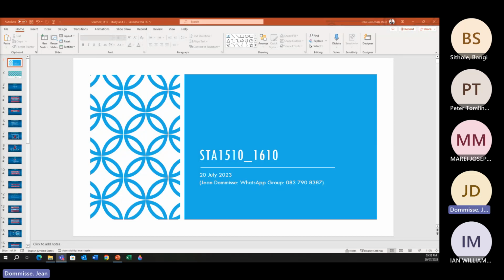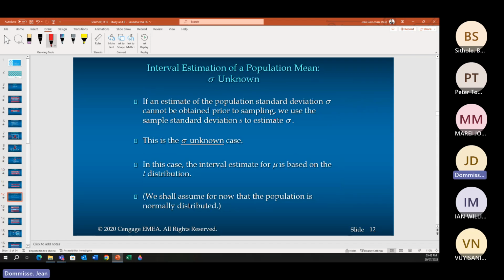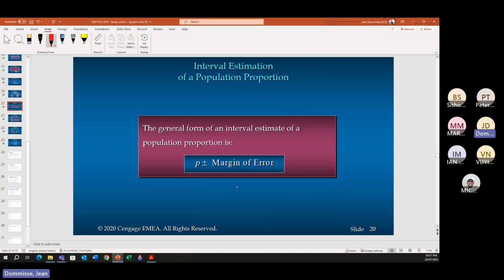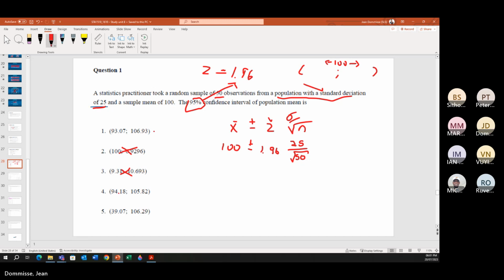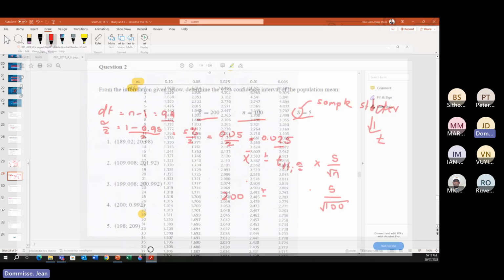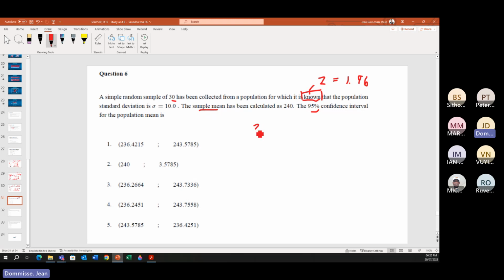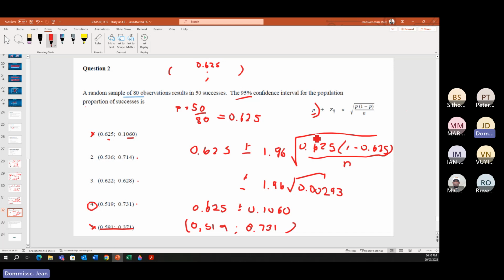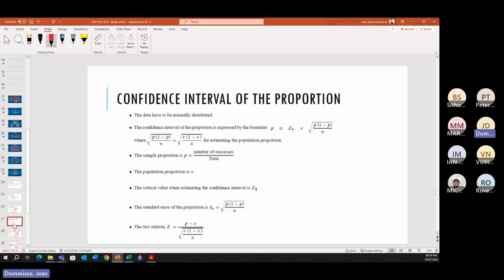Statistics STA1510_STA1610 Study Unit 8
Point estimations and confidence intervals